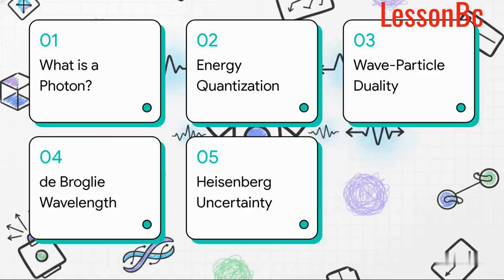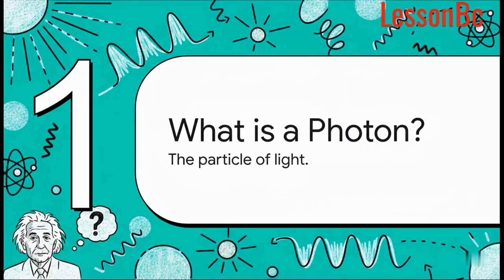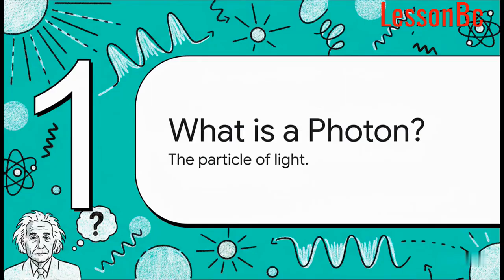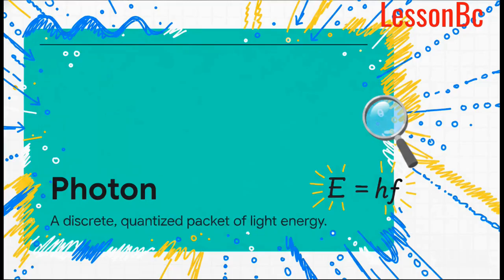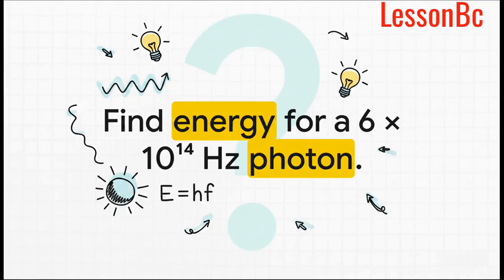Lesson 79 .Quantum Physics